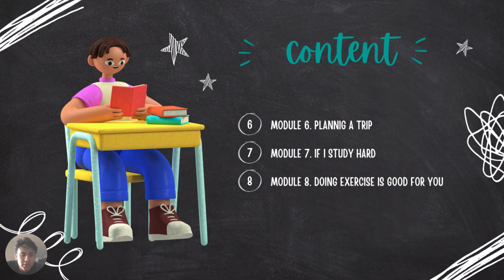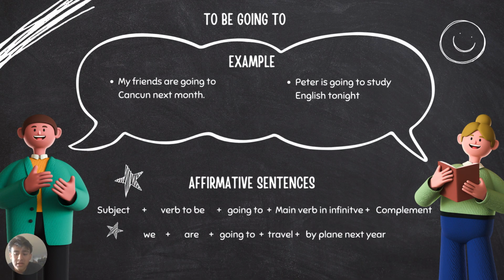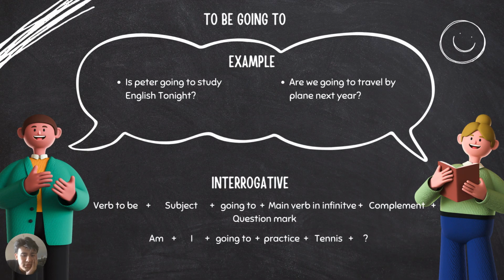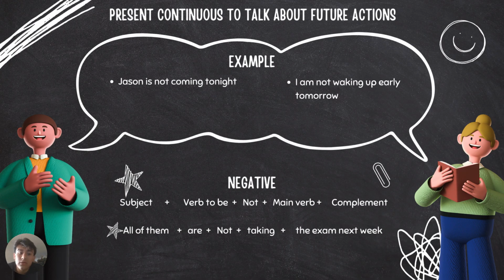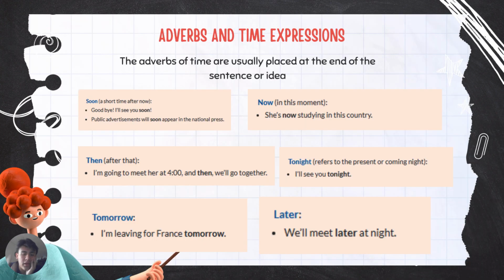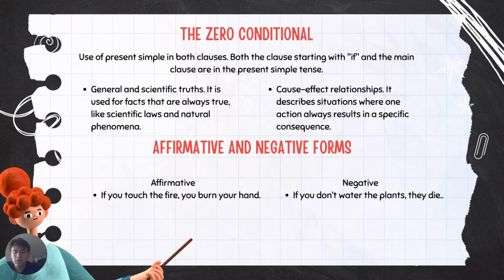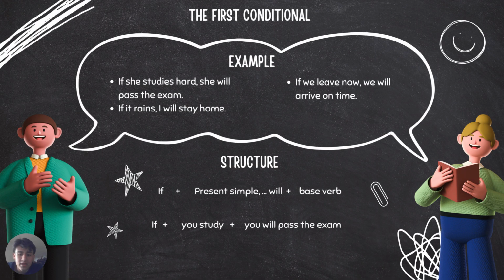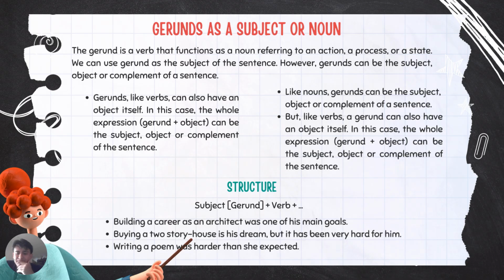PLT6 8 Proyecto Integrador Luis Mantilla